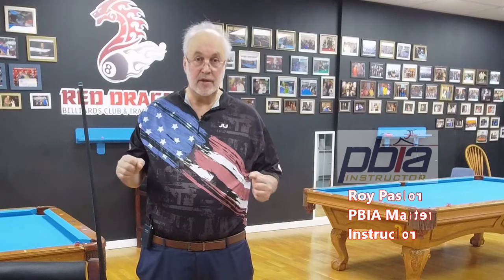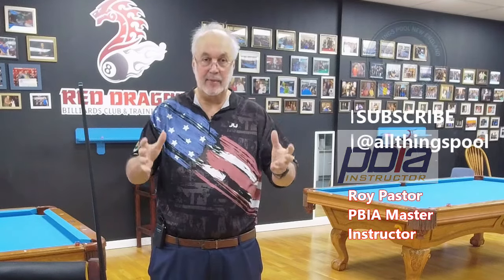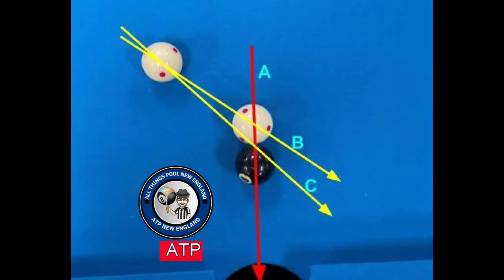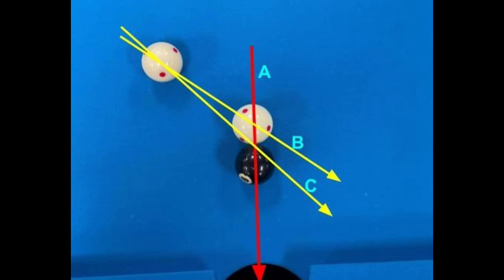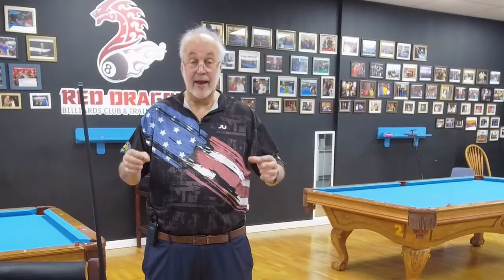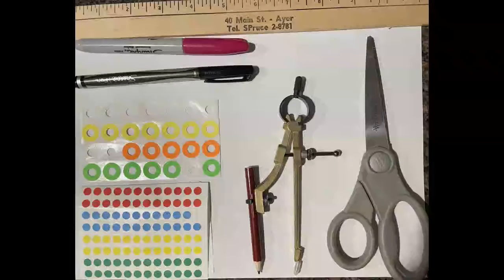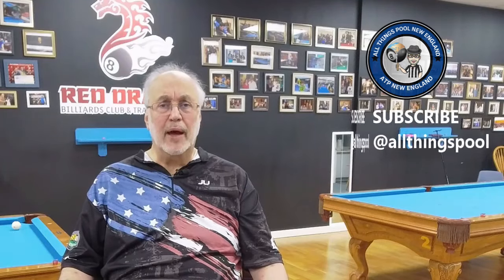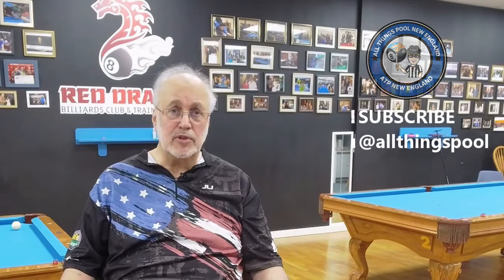ATP Ghost ball aiming & Make your own ghost ball device: Episode 7 teaching pool to kids of all ages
Welcome to episode seven (7) of our 14 episode introductory course “How to teach pool to kids of all ages”.   Episode 7 focuses on aiming using the Ghost ball aiming system.  This includes directions on how to create your own ghost ball device.  The creation of your own ghost ball device is a great way to really learn and to understand the underlying principles of this aiming system, for both juniors and adult learners.  @allthingspool
00:00  Introduction to the Ghost Ball aiming system
01:58  What is the ghost ball?  Finding the contact point
03:31  Using the ghost ball to find the proper line of aim
04:42  Using a ghost ball device- finding the diameter of the ball
05:30  Diagram of a ghost ball device
06:38  Making your own ghost ball device
07:10  Supplies needed to make your own ghost ball device
07:48  Setting up the compass with the proper radius
08:18  Lets make your own ghost ball device
10:33  Trying out our homemade ghost ball device